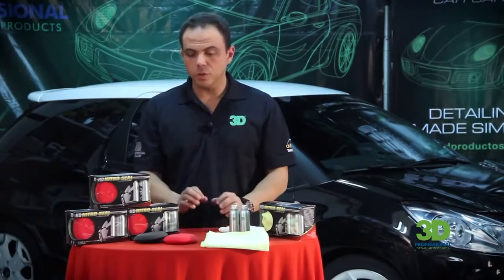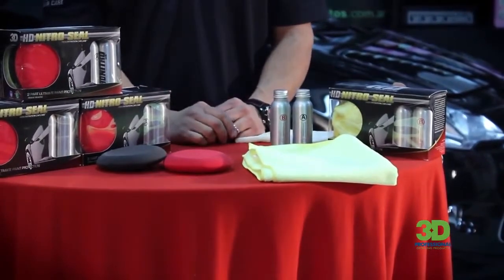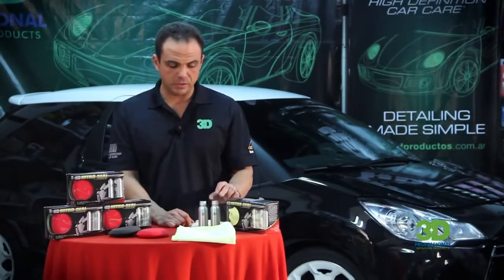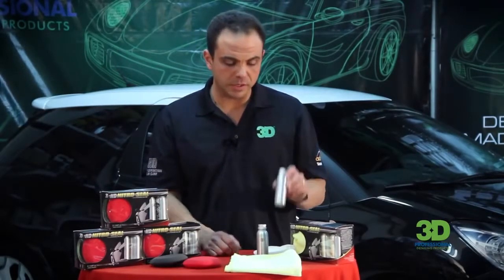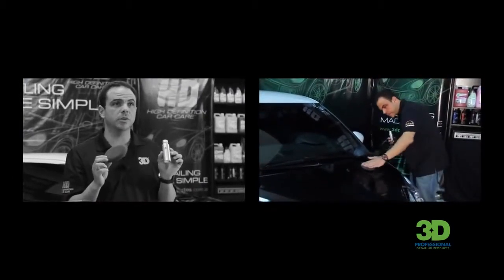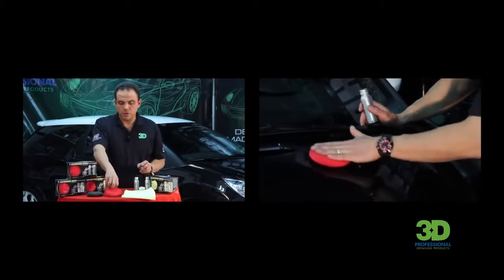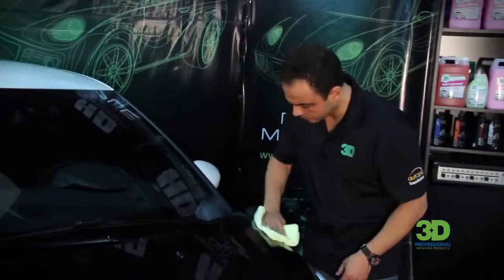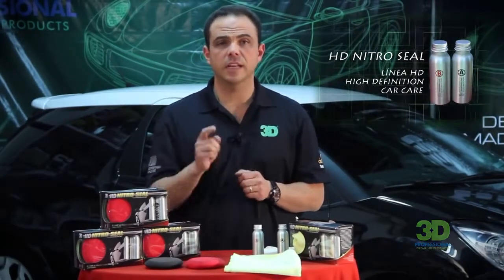HD NITRO SEAL SELLADOR CERÁMICO CON CERA MONTAN